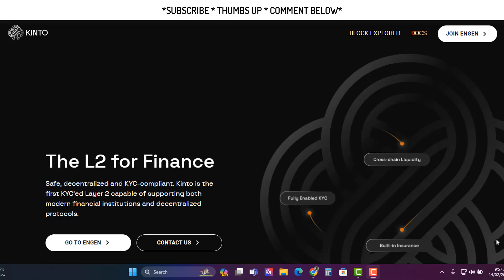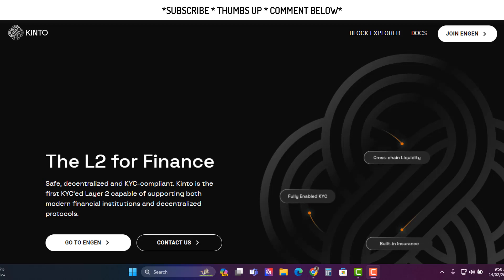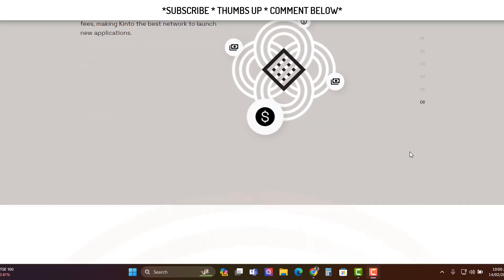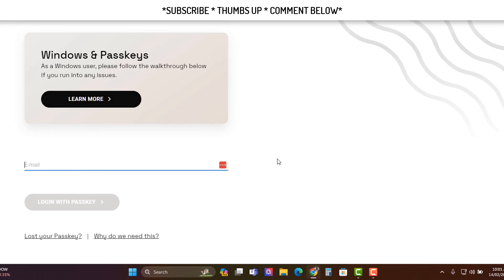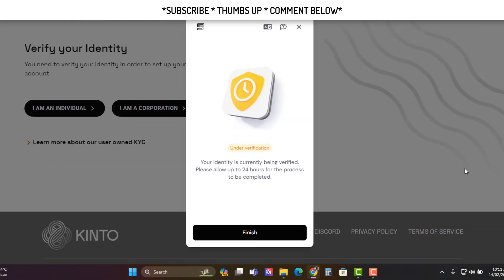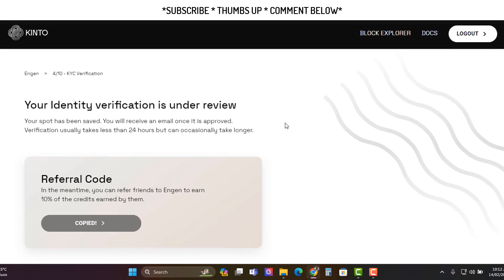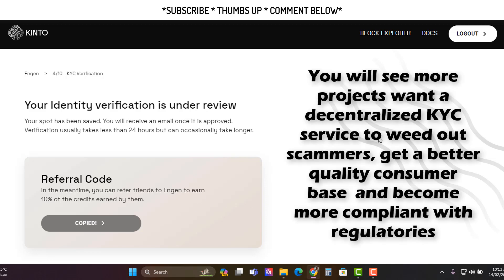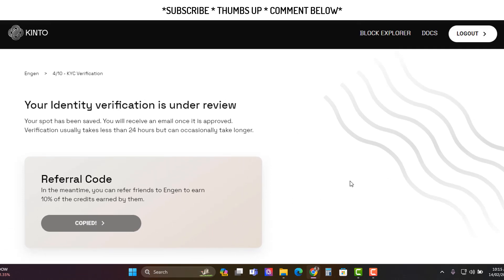KINTO NEW LAYER 2 ETH [PART 1] KYC Project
Safe, decentralized and KYC-compliant. Kinto is the first KYC'ed Layer 2 capable of supporting both modern financial institutions and decentralized protocols.

●▬▬▬▬▬▬▬▬▬▬Supporters▬▬▬▬▬▬▬▬▬●